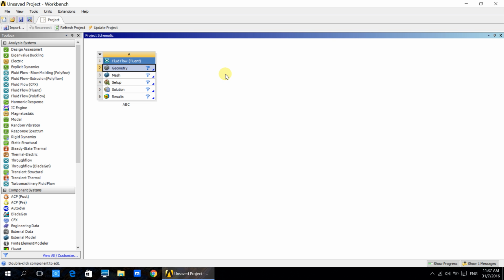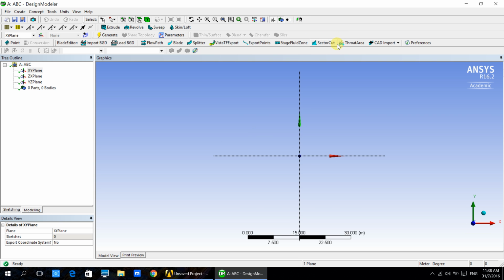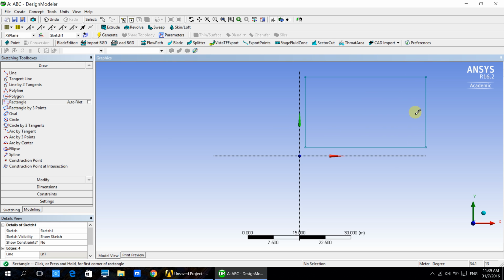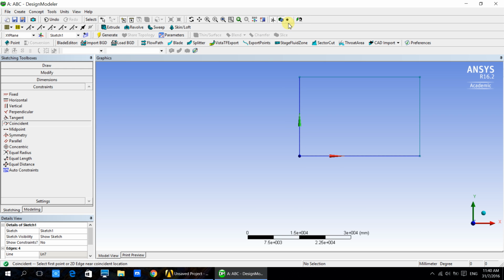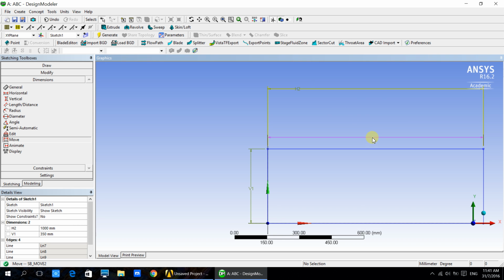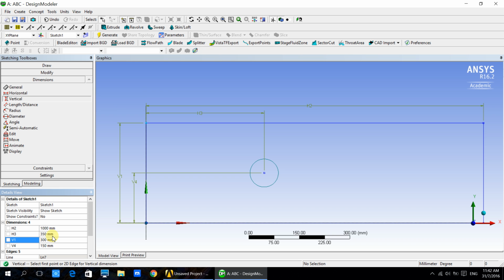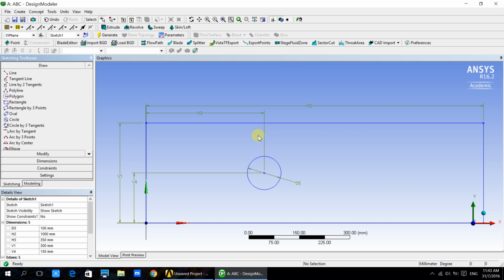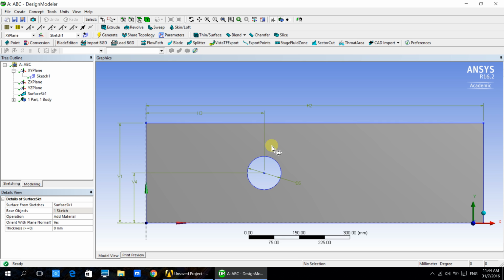ANSYS-DesignModeler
This video is to show you a very fundamental way to create a 2D sketch for your FLUENT simulation.